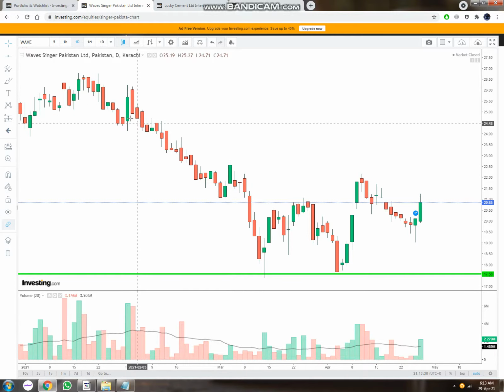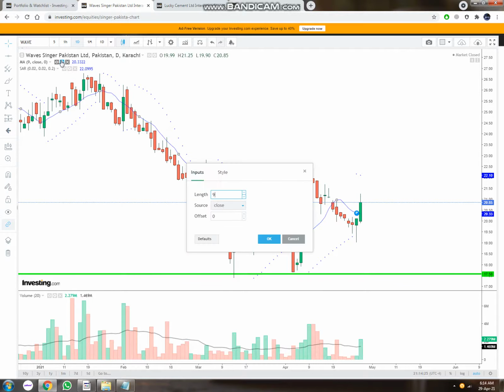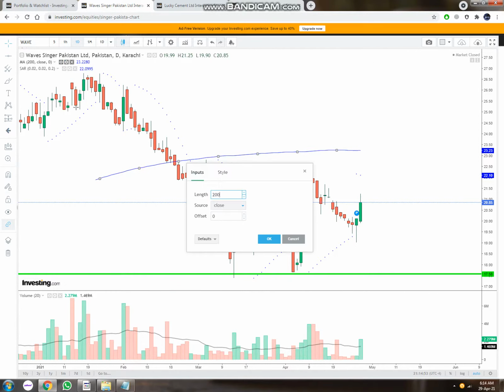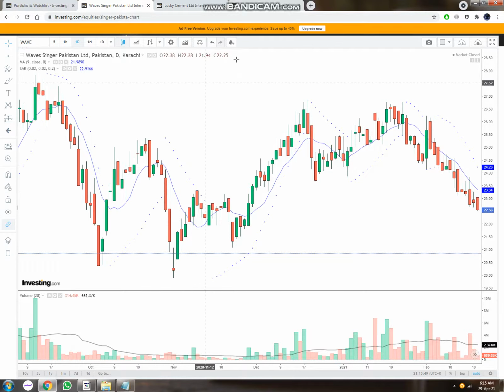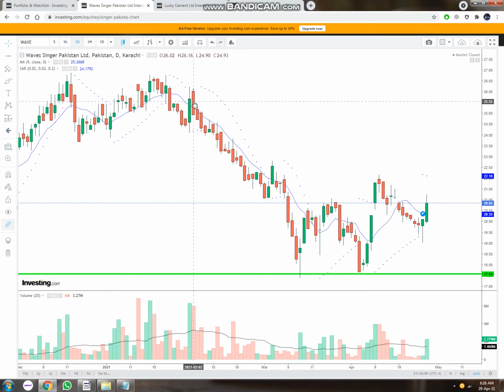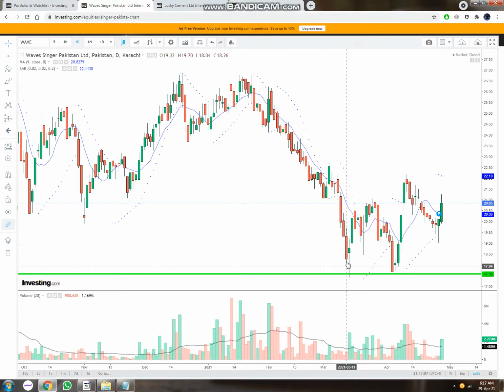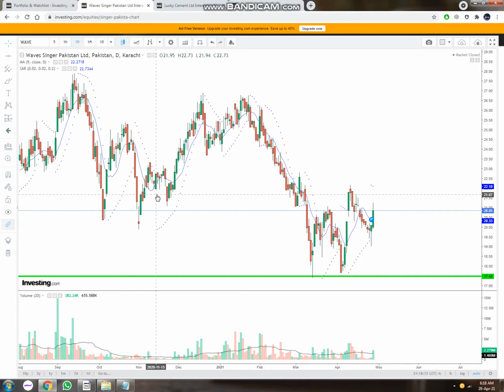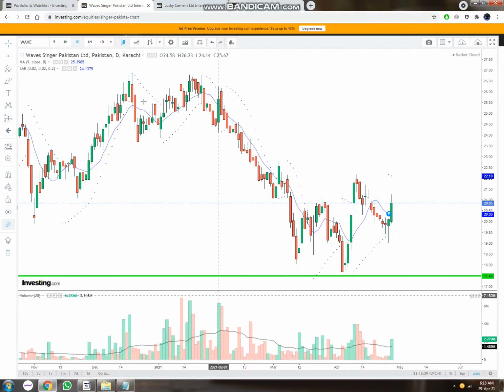How To Read Charts With Candle Sticks Psychology?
Hello Guys,

In this video I am going to be showing to you how to read a chart with the help of candle stick psychology.Reading a chart with the help of candlestick is sometime difficult but if you understand it correctly then it is no big deal.What you will then do is that you will only have to now what the buyers and sellers are up to and how they will perform at different phases of the stock.It is easier to understand and trade with the help of candlestick once you now how to use it.Lastly I want to mention that these videos are for educational purposes.Any trade you make will be at your own risk.